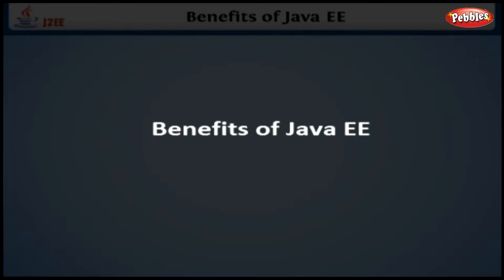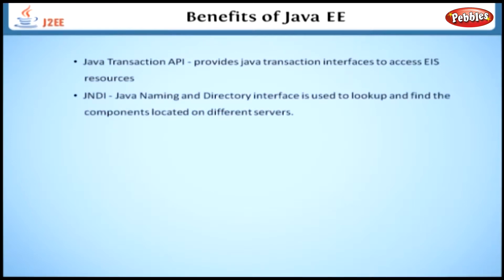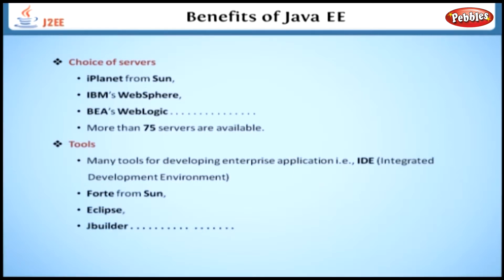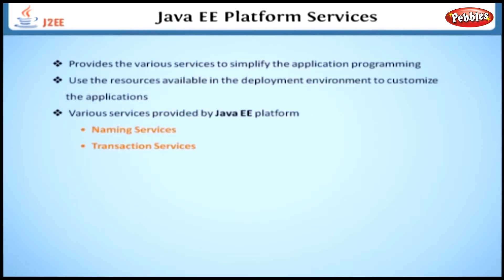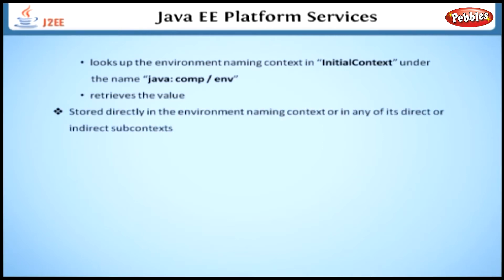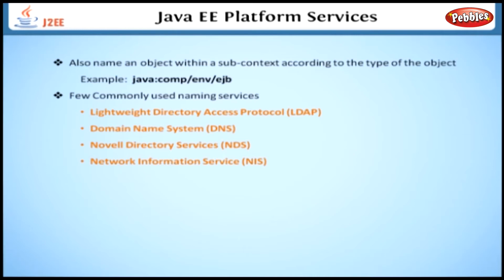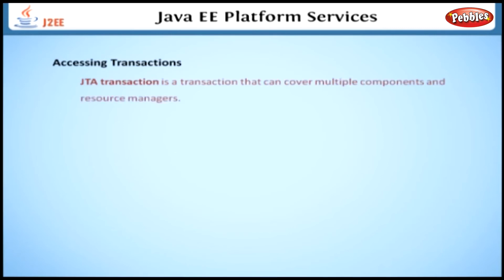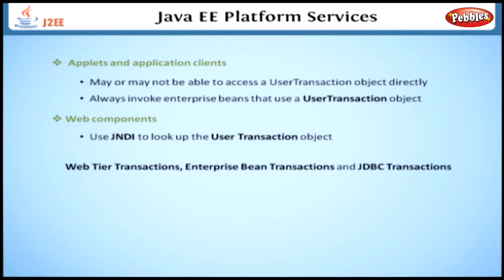Benefits of Java EE | Learning J2EE in English | Learn Java EE Tutorial